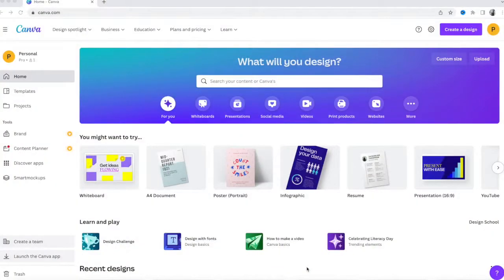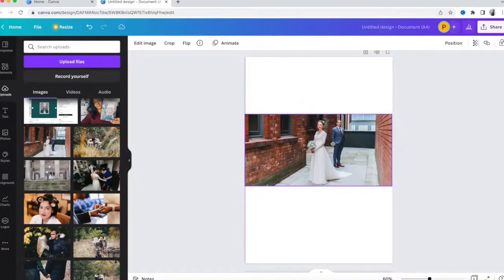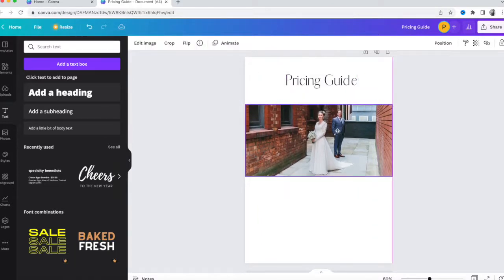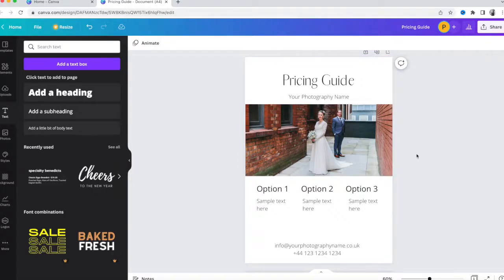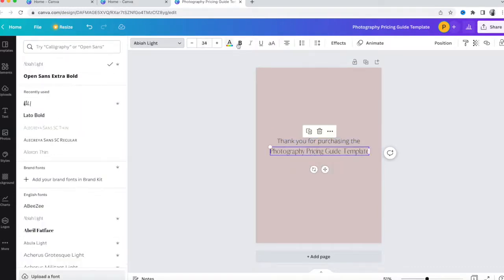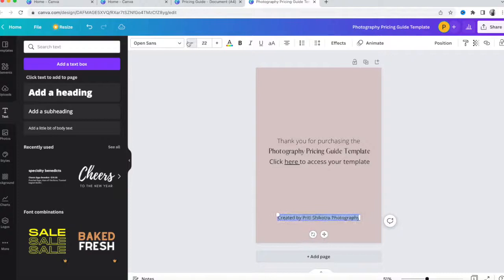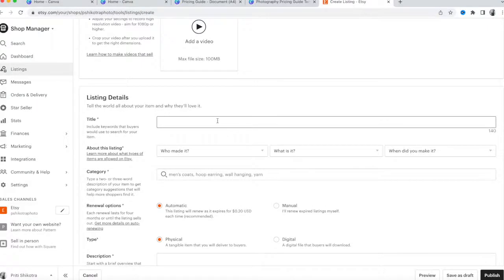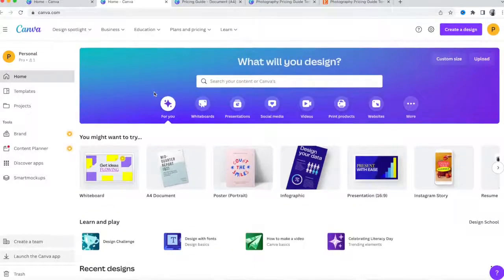How to Create Canva Templates to Sell on Etsy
Today's video is about how to create Canva templates to sell as a digital product online.Whether this is on Etsy or another selling platform the creation of the template is the same!The video tutorial shows you step by step how to create an editable template that you can sell to customers as a digital product.Essentially this will allow you create a passive income online.This Canva tutorial is great for beginners or anyone new to digital products really.Here's to your success and creating a passive income!

Any questions? Let me know any questions you may have!

RESOURCES:

How to Start an Etsy Shop Guide including 40 Free listings

Download your free 5 Steps To Becoming A Photographer guide

Priti x

Tech list:

Apple MacBook Pro 15-inch Laptop with Touch Bar (Intel Core i7, 16 GB RAM, 256 GB SSD, Radeon Pro 450, OS X 10.12 Sierra) - Silver - 2016 - MLW72B/A - UK Keyboard

Sigma 24-70mm f2.8 Canon fit

Canon 50mm F1.4

Canon 5D Mark II

Diana F+

Polaroid 300 (Purple)

Polaroid 300 Instant Film

GoPro Hero 5 Black

DJI Mavic Air

Anker Portable Charger Powercore 20100

Caden Canvas Camera Bag - Messenger style

I'm always on the lookout for new music to use on the videos - Get in contact if you would like your tracks to be used - submissions to workflow I use on the photography print store over on Etsy & your options.

Priti x

Canon 50mm F1.4

Diana F+

Polaroid 300 (Purple)

DJI Mavic Air

I'm always on the lookout for new music to use on the videos - Get in contact if you would like your tracks to be used - submissions to